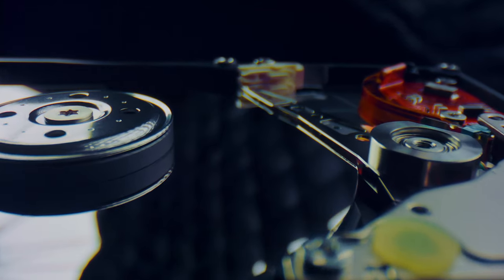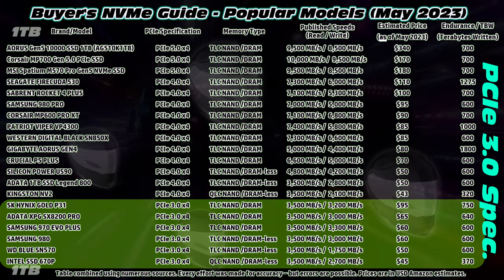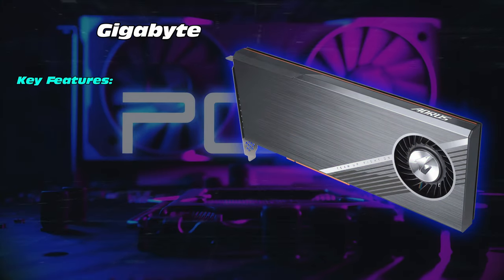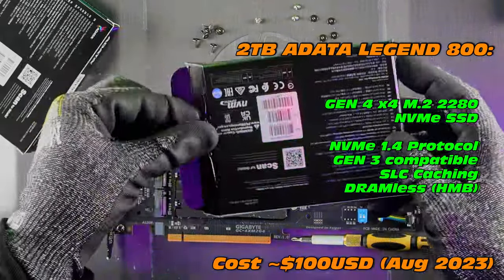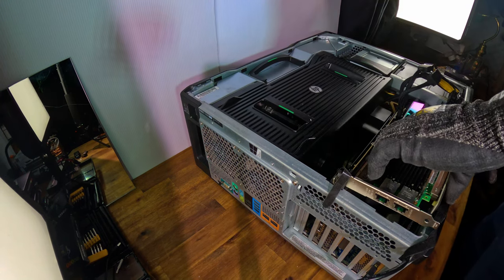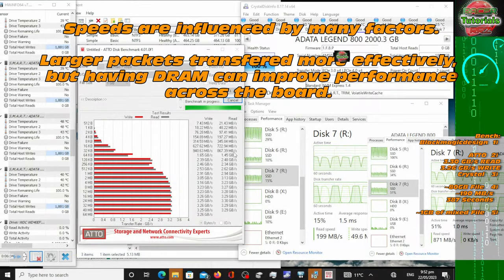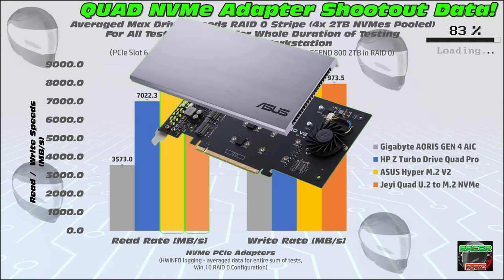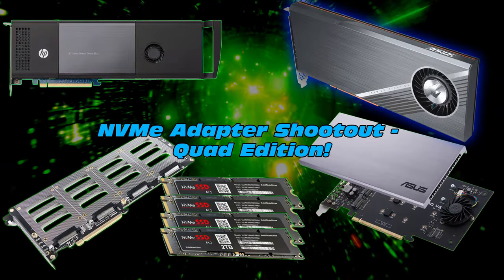RAID 0 Guide: Gigabyte AORUS Gen4 AIC NVMe SSD - This Solved Slow Transfer Speeds * Eventually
Get ready for a Deep-Dive on the Gigabyte AORUS Gen 4 AIC NVMe Adapter.
The end goal is to help you set up your adapter with an ultra fast ~8TB RAID 0 NVMe SSD configuration.

Four Different Adapters have been tested with 4x 2TB NVMes to help identify which adapter is the best value in terms of RAID 0 Speeds and Thermal management.

🛠 Gigabyte AORUS Gen 4 AIC NVMe adapter (PCIe 4.0)

🛠 4x 2TB ADATA Legend 800 2TB (DRAM-Less)

🛠 Samsung 870 QVO 1TB (Seen at 0:37 in this video)

🛠 Olmaster 5.25" HDD expansion bay (Seen at 2:37 in this video)

🛠 Olmaster 5.25" SSD Hot Swap (Seen at 3:40)

🛠 ARROWMAX 96 bit screwdriver set (14:50, Ok, but not the best)

The Benching tests done:
   Blackmagic Design Disk Speed Test
   ATTO Disk Bench Mark
   Crystal Disk Mark
   ~80GB 4K Video File Transfer Time
   ~1GB of mixed software File Transfer Time

And the relevant parameters measured using HWiNFO DataLogging.
Data meticulously verified for accuracy by RACERRRZ, but if you see an error please post a comment!

The end result was a surprise because the performance wasn't what would be expected from this adapter in RAID 0 (speeds of over 15000MB/s has been seen on PCIe 4.0 systems)

Although the reason why remained a mystery in this video, I can confirm further testing netted higher RAID 0 speeds, but never with the ADATA Legend 800 2TB NVMes!

Conclusion - AORUS is a great adapter - just not with the ADATA Legend 800 2TB NVMes!

Video INDEX:

0:00       Extended Intro - The reason for RAID 0 - SPEED
0:37       Extended Intro - SSD Upgrade - Future Teaser
0:57       Extended Intro - NVMe Specs and overview
1:43       Extended Intro - NVMe Purchasing Datatable (Last updated May 2023)
2:25       Extended Intro - HDD/SSD 5.25" Upgrade - Future Teaser #1
3:35       Extended Intro - HDD/SSD 5.25" Upgrade - Future Teaser #2
4:02       Extended Intro - Setting the Scene
4:47   NVME FITMENT
5:09       NVMe Fitment - Backplate removal
5:35       Separating PCB from Heatsink
6:10       Copper heatsink / Fan shrouding
6:20       NVMe Installation - 2TB ADATA Legend 800 Specs
7:00       NVMe Installation - securing screws
7:38       Refitting Heatsink
7:55       Refitting backplate
8:45   SPEED BENCHING - Test Conditions
9:13       RAID 0 WIN 10 : Disk Management
9:40       Real-World File Transfer - 80GB of 4K MPEG 4 Video Files
10:22     ATTO Disk Bench Mark
11:00     Blackmagicdesign Disk Speed Test
11:32     Crystal Disk Mark
11:50   CONCLUSIONS - Data Analysis!
12:49   DATA COMPARISON - Previous video - QUAD Adapter shootout
13:14    Graph - 80GB vs 1GB File Transfer time (data will be compared with other adapters at later date).
13:20    Graph - Blackmagicdesign Disk Speed Test
13:27    Graph - Crystal Disk Mark
13:31    Graph - ATTO Disk Bench Mark (selective data)

13:37  THERMAL DATA - Comparison with Jeyi fan-cooled single slot NVMe adapter + Samsung 980
14:22     Graph - Min NVMe Temperature
14:28     Graph - Max NVMe Temperature
14:33     Graph - Average NVMe Temperature

14:45    OUTRO - Future Content - HP Z Turbo Drive Quad Pro Deep-Dive

* NOTES: added in post *

1) All testing done on a HP Z840 Workstation - but slightly detuned trim from normal machine specs; some hardware was in-use in a related project video!
2) The AORUS adapter obtained higher speeds in RAID 0 for a different set of NVMes (4x Kingspec 256GB NVMes in RAID 0; max speed ~7800MB/s Read, ~5200MB/s Write), but it never managed more than 3500MB/s Read/Write with the Adata Legend 800 NVMes, it even gave a Window 10 Blue screen once!
3) End conclusion - the AORUS is great but not with the Adata Legend 800 NVMes, your mileage may vary!

Videos in Process:
   HP Z440 Case Swap Guide - Fractal Define 7XL
   UPS Overview - Budget, Mid-Range, High-End.
   HP Z Turbo Drive Quad Pro Deep-Dive & Testing
   ASUS Hyper M.2 V2 Deep-Dive & Testing
   Jeyi Quad U.2 to M.2 NVMe adapter Deep-Dive & Testing

HSPEC DataBase:
(for Workstation parts, upgrades, video summaries and more)

HSPEC NVMe Buyers Guide Table (Prices as of May 2023; a selection of popular NVMes only):